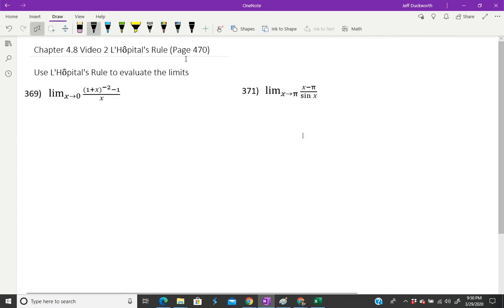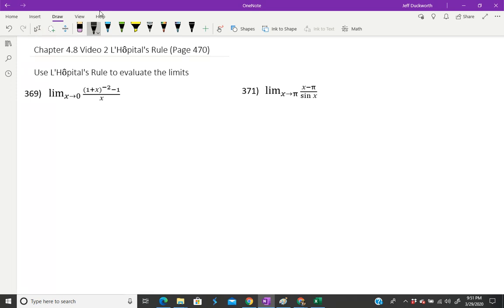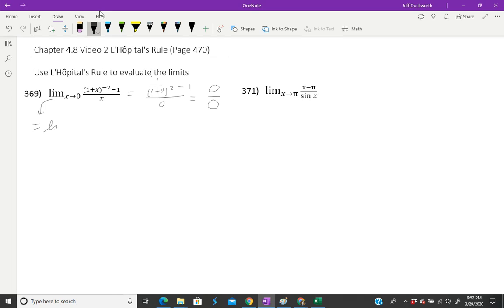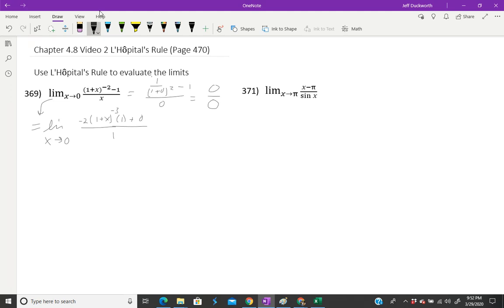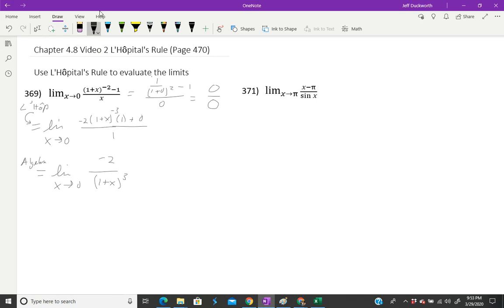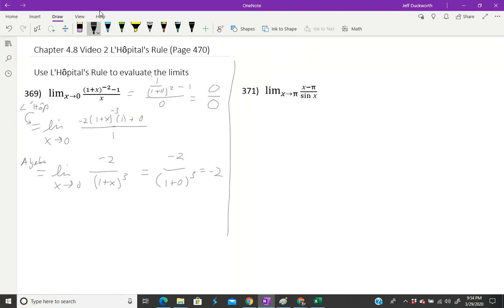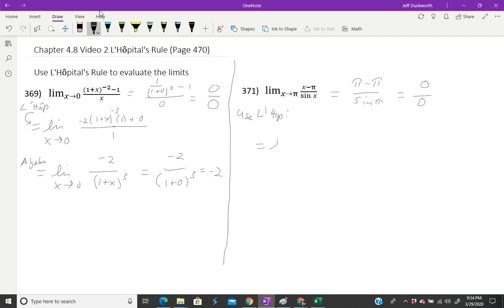Calculus 1 chapter 4 8 video 2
L'Hôpital's Rule
Examples for 0/0